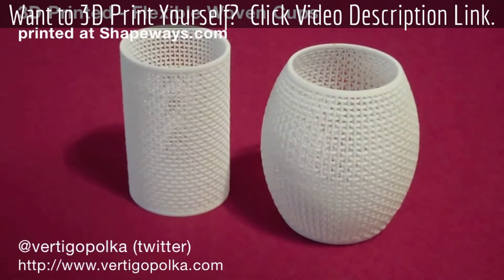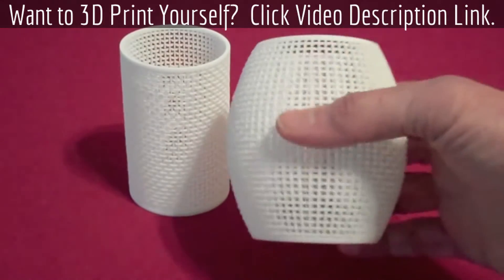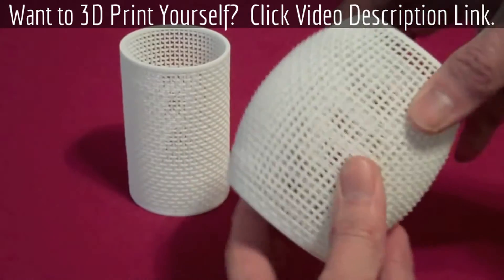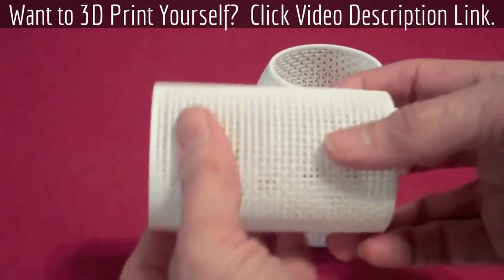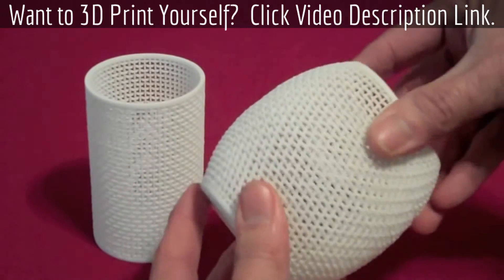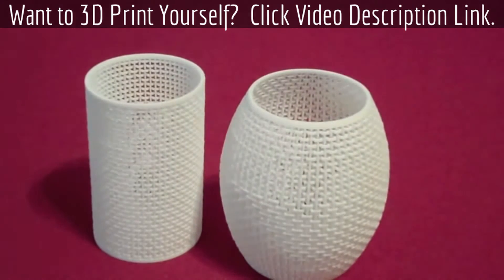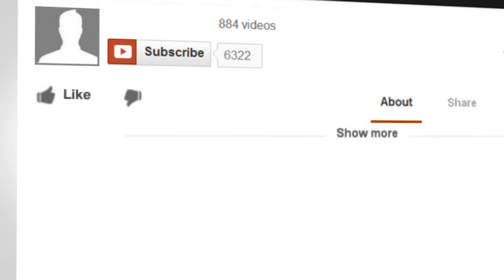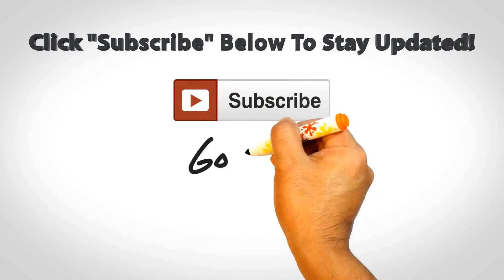3D Print Your Own Flexible Woven Cups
Pretty awesome to be able to 3d print whatever you like. allows you to do that.  Just upload your design to their service and they'll print it for you in 3d.  How cool is that?

This guy had an idea for these flexible woven cups.  Uploaded the design to shapeways, and they made it for him.  He didn't even have to own a 3d printer.

Of course, being able to do 3d printing yourself would be much cooler, but, knowing there is a service that you can use to create such objects, whether you've got the technology yourself or not is still pretty cool.